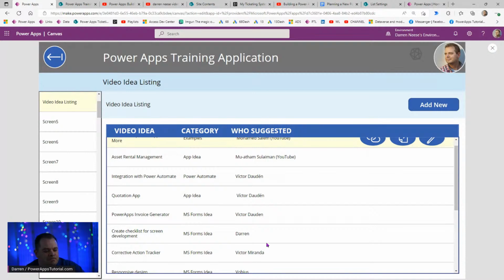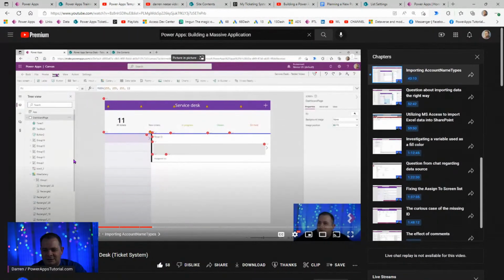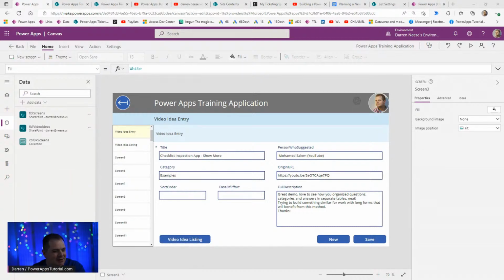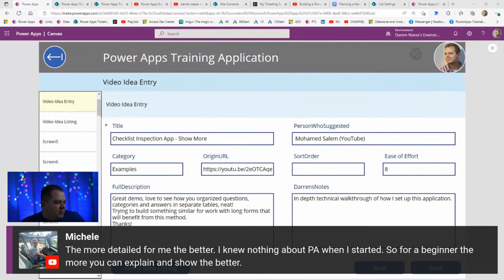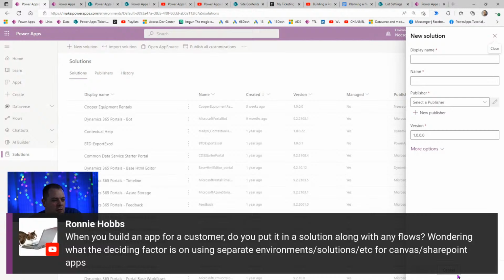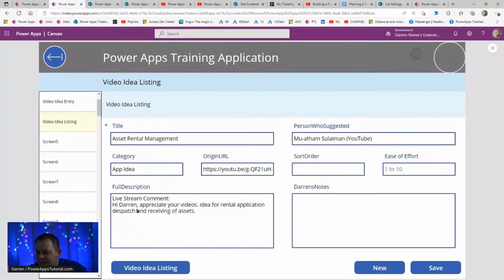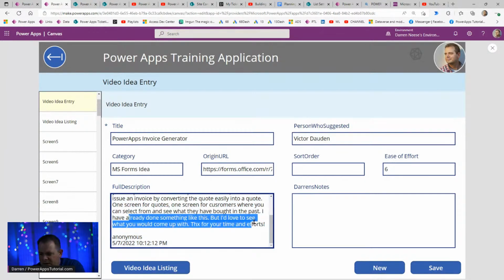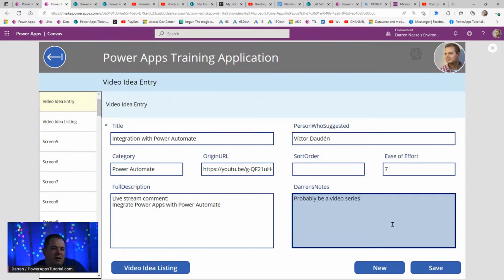Power Apps - Questions & Answers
I'll spend my lunch break today answering all your Power Apps questions. I'll also build a little app that will manage all the ideas for future videos I'll do!

🚩If you'd like me to tackle a topic, let me know here!

✅Here is the link to the student intake form to join the Facebook group: